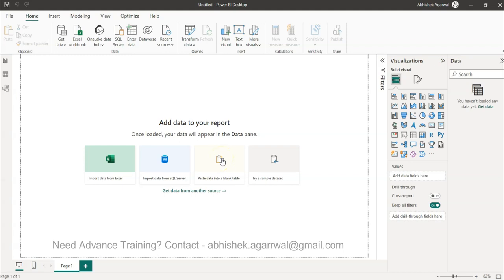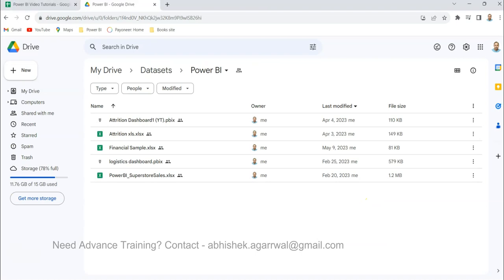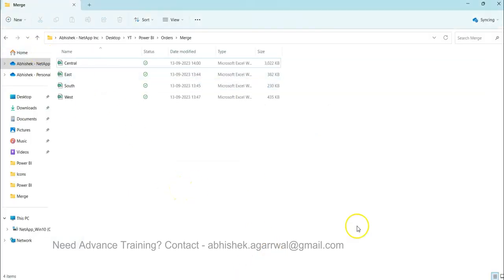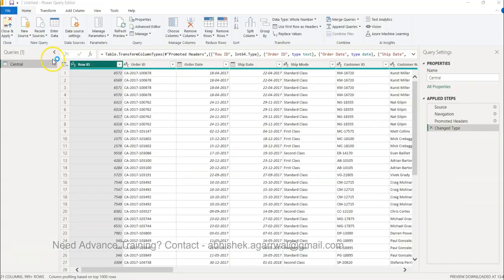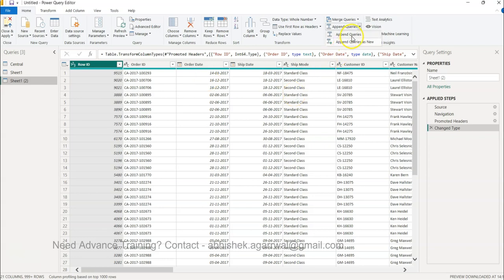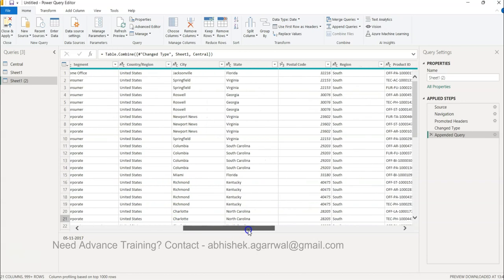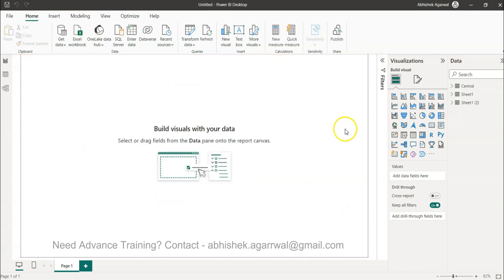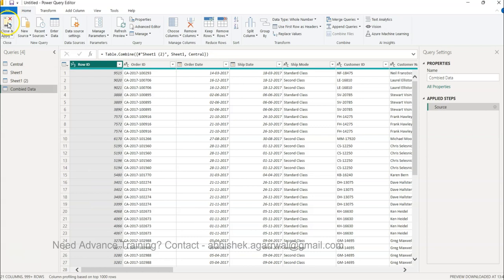How to append queries in power query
The append query in Power Query is a transformation that allows you to combine the data from two or more tables into a single table. The tables must have the same column headers, or the resulting table will contain null values for the columns that are not present in all of the tables.

To append queries in Power Query, you can follow these steps:

Open the Power Query Editor.
Select the tables that you want to append.
Click on the Home tab.
In the Combine group, click on the Append queries button.
In the Append dialog box, select the tables that you want to append.
The appended table will be created and added to the Power Query Editor.

Here are some additional things to keep in mind when using the append query in Power Query:

You can also use the Append queries as new option to create a new query that contains the appended data.
If the tables that you are appending have different column types, Power Query will try to convert the data types to the most compatible type.
You can use the Advanced options in the Append dialog box to control how the appended data is handled. For example, you can specify whether to keep duplicate rows or to remove them.